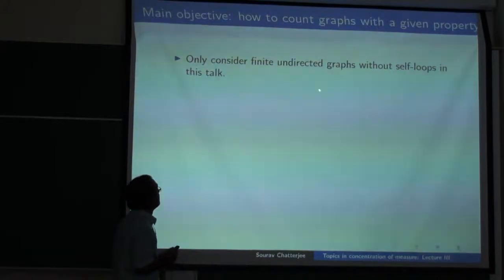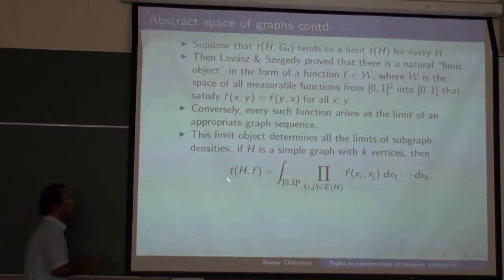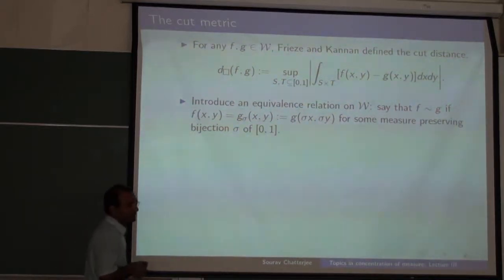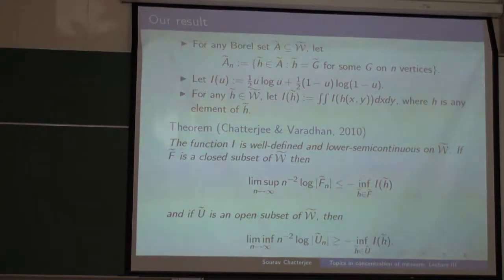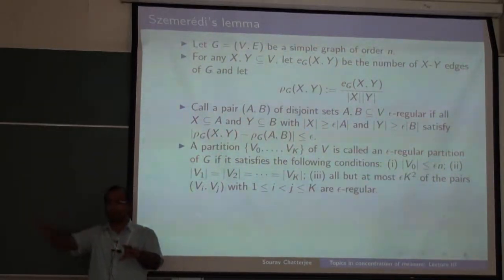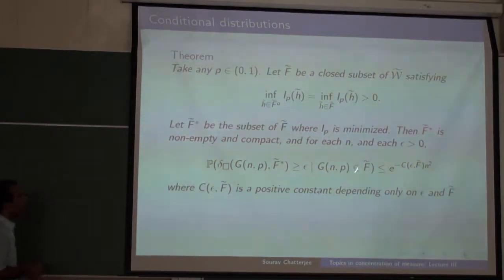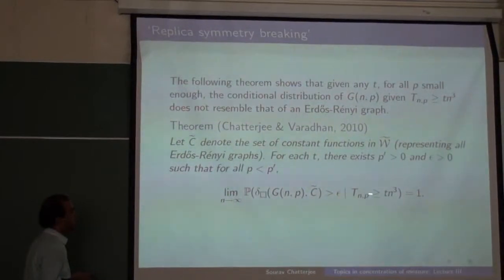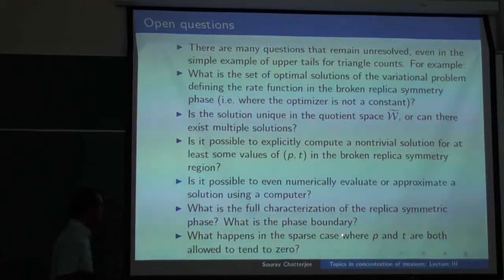Lecture 3 | Topics in concentration of measure | Лекториум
Lecture 3 | Курс: Topics in concentration of measure | Лектор: Sourav Chatterjee | Организатор: Математическая лаборатория имени П.Л.Чебышева

Лекция прочитана в рамках St. Petersburg School in Probability and Statistical Physics.